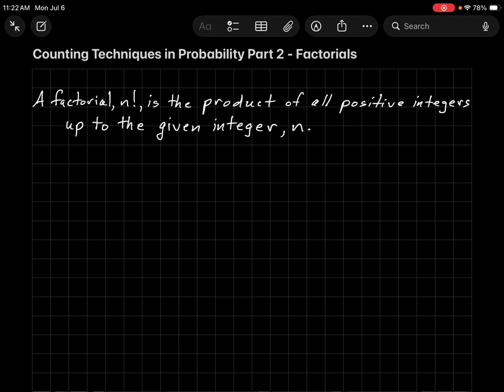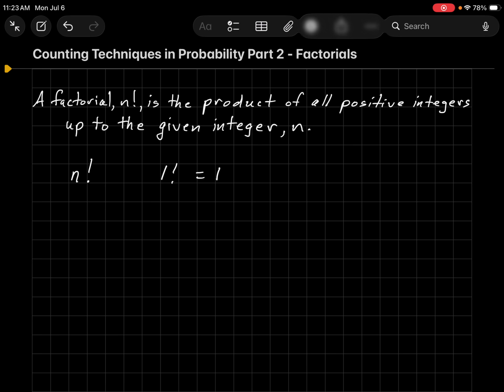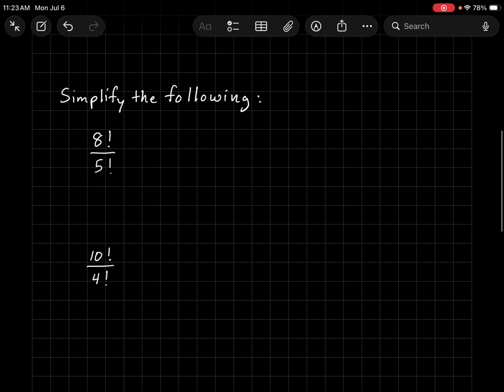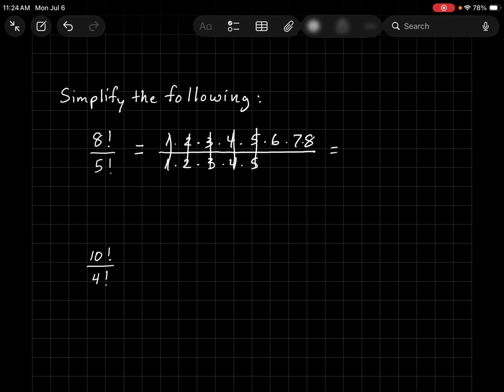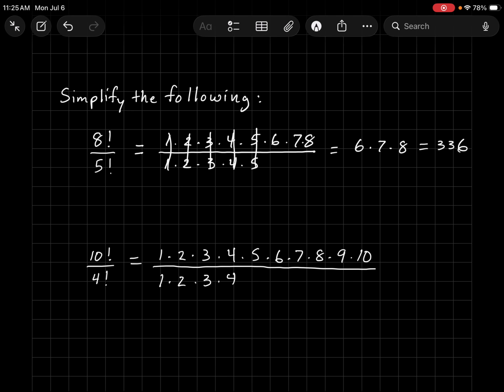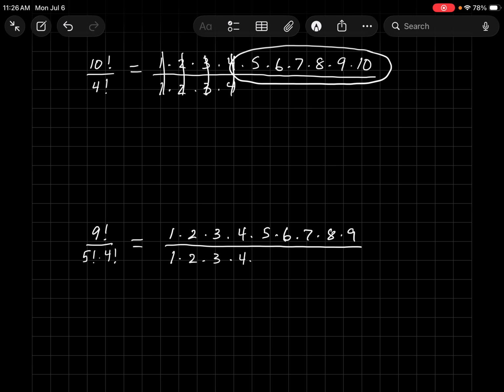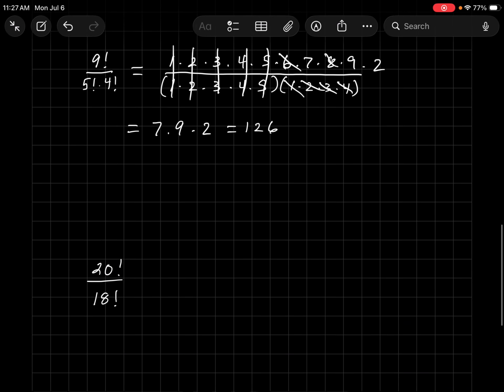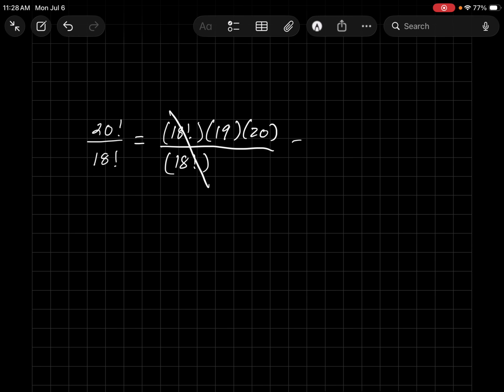6. Factorials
Factorials for use in probability. The sixth video in the probability series.